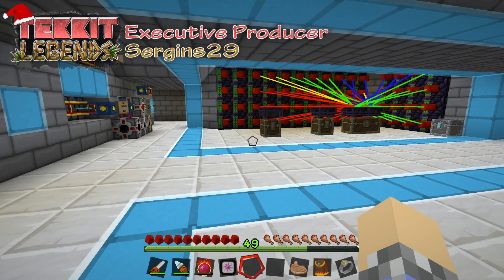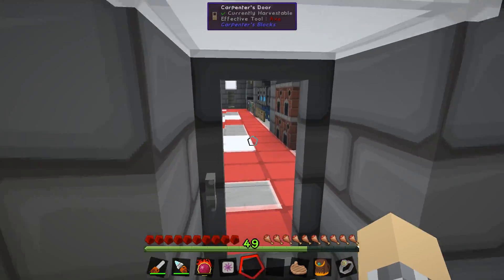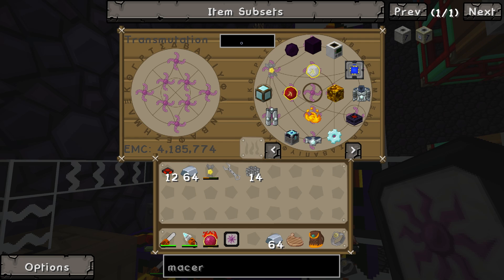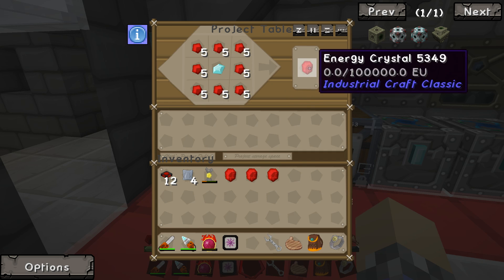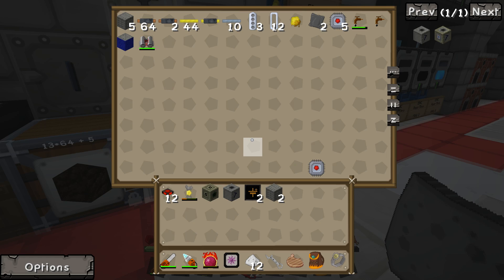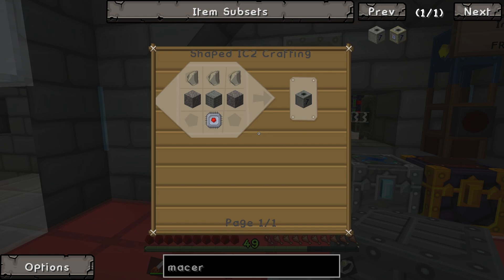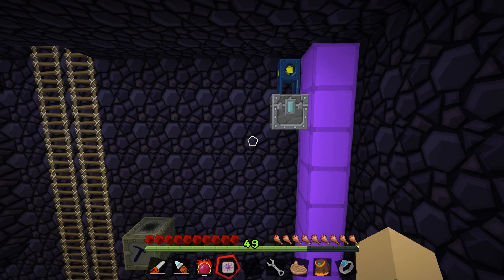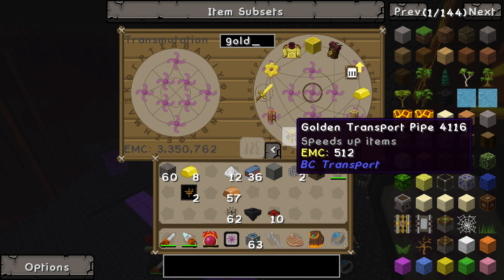Nether Ore Processing (1/2) | Tekkit Legends | #34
With our nether quarry up and running, I've decided it is time to get to work on our sorting system! I had a great idea, but as often happens, my idea was too big for the darn video, so I've split it into two parts!

Want to play along? Download the texture pack? Get the map download? Links to all of these things and more can be found in the Playlist Description!

❖ SUPPORT ME ❖

❖ OTHER INFO ❖

 ❖ MUSIC ❖

❖ GAME INFORMATION ❖